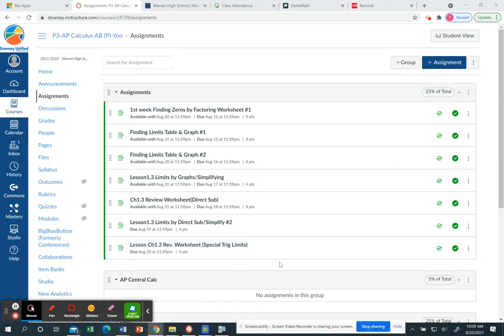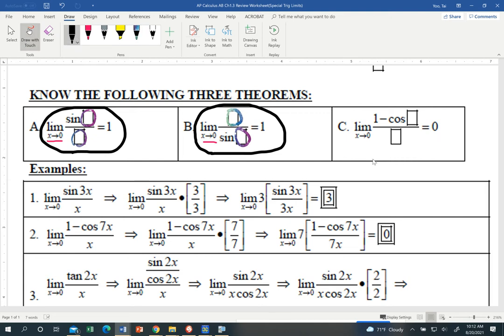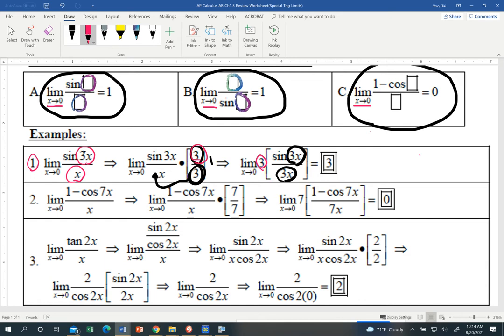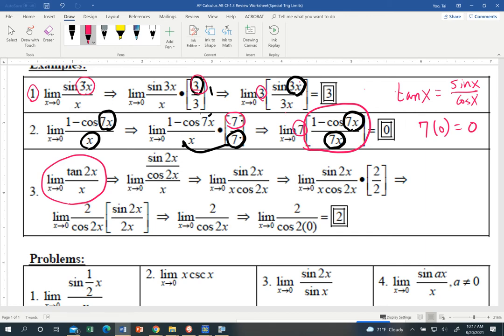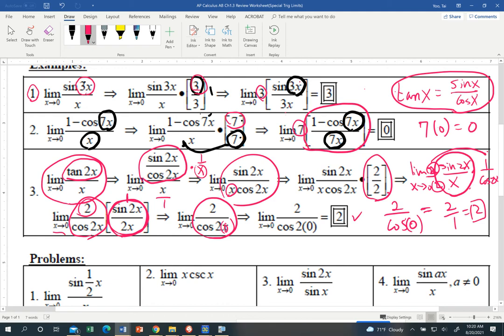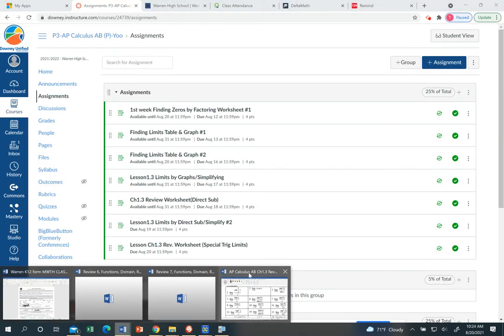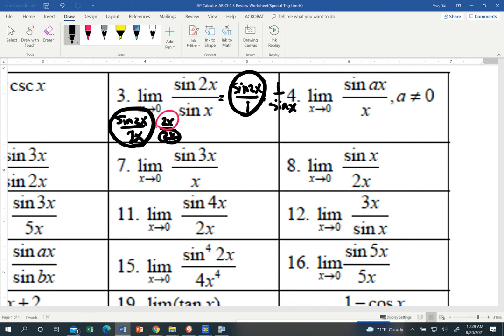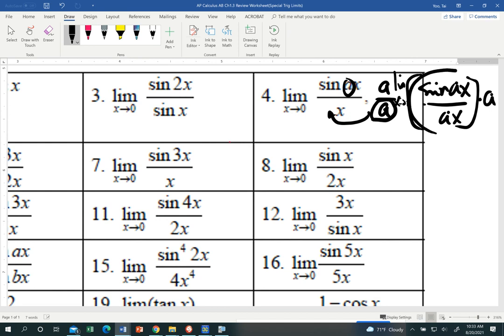Lesson1.3 Limits using Special Trig